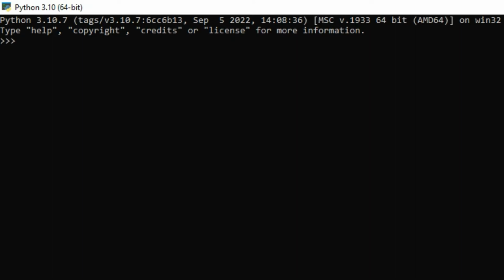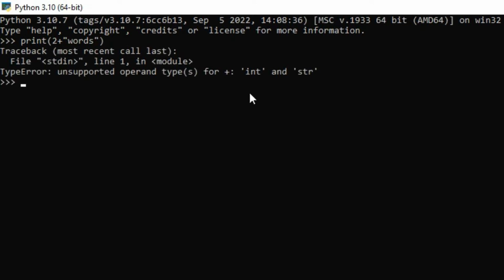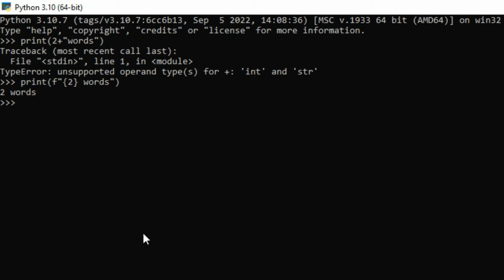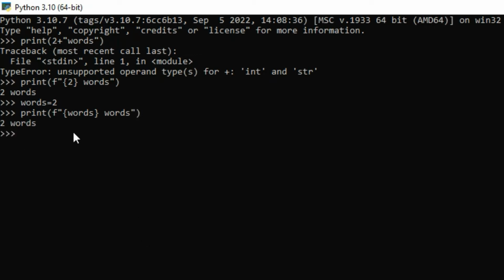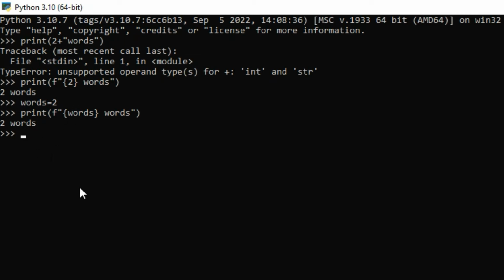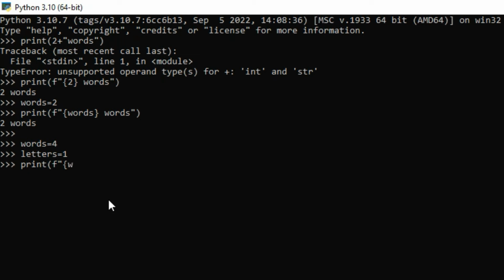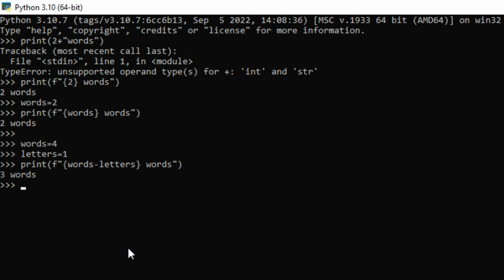How To Format Strings (Tutorial 4)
i go over a little bit on how to format strings in python programming language